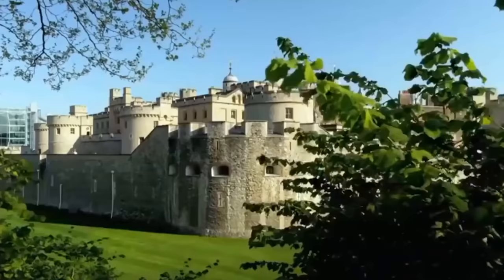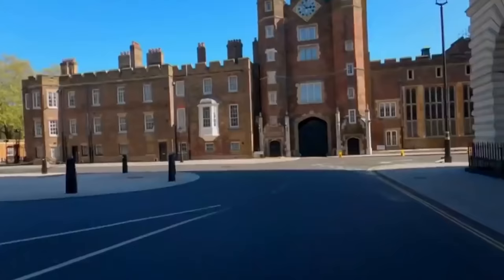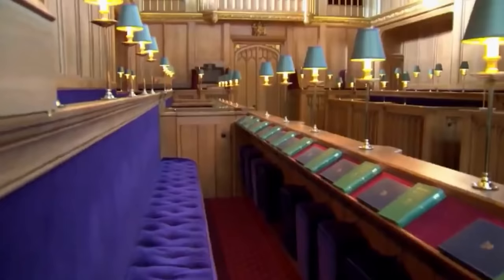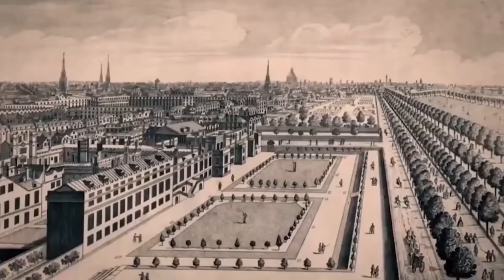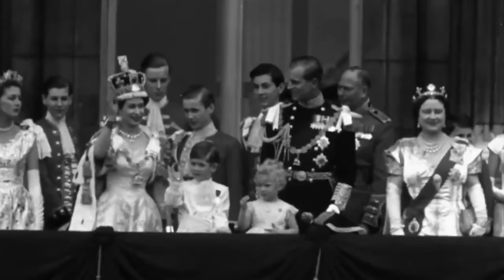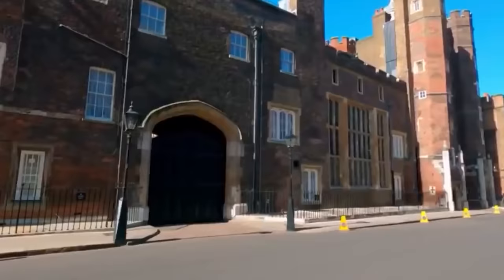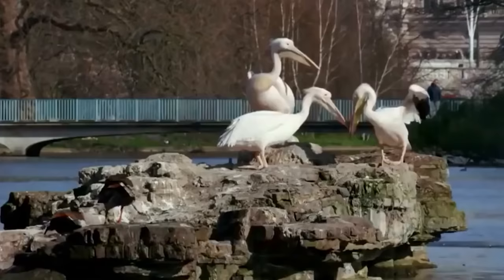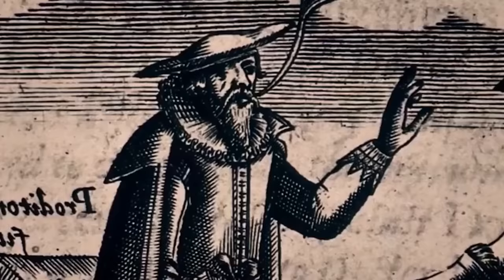Secrets of the Royal Palaces Ep8 - All You Need To Know About Palace of St James - Royal Documentary